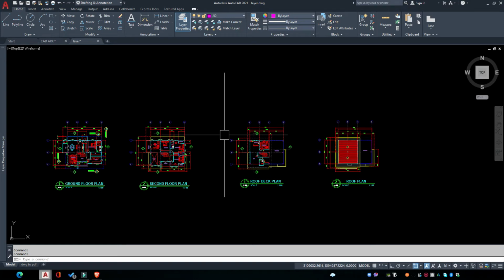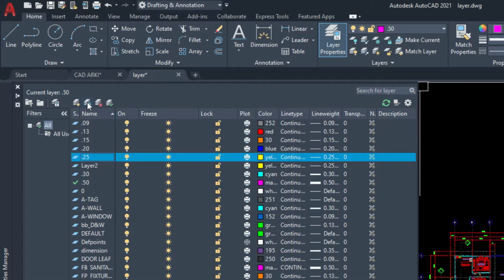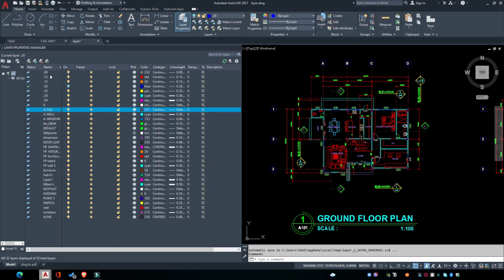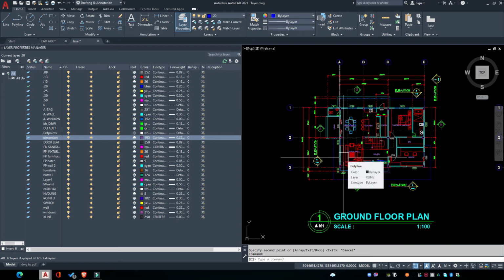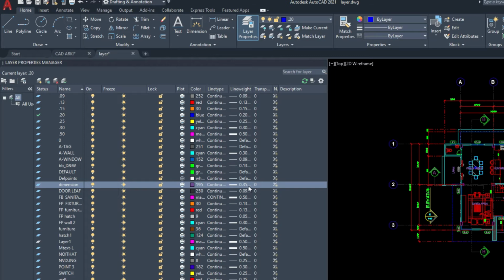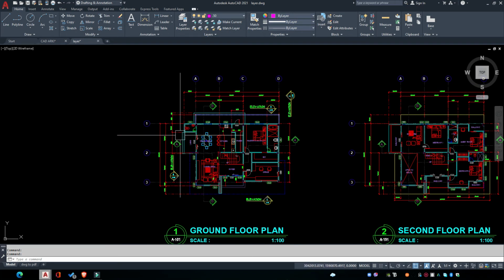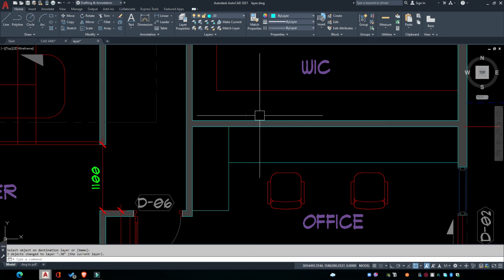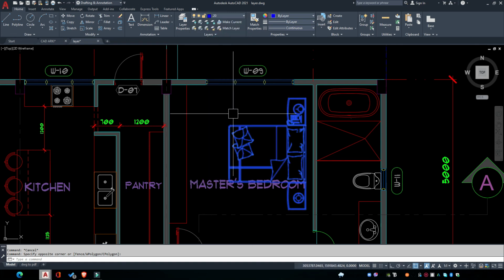LAYERS IN AUTOCAD